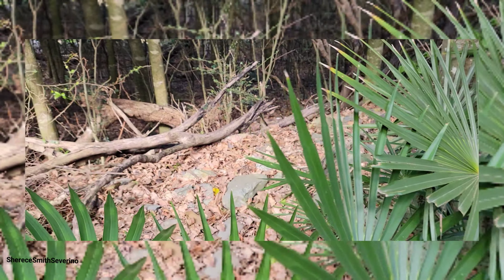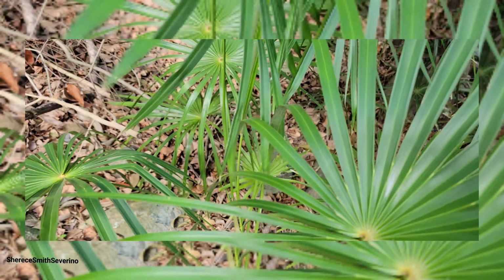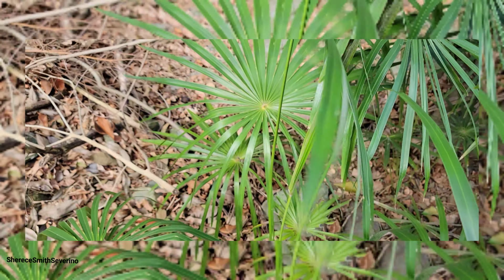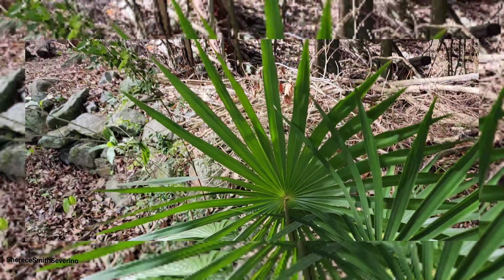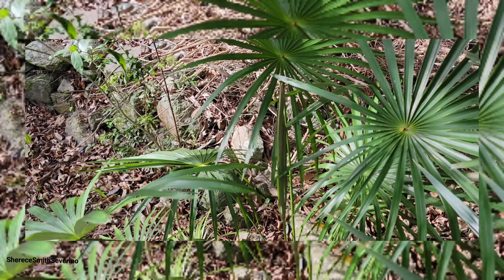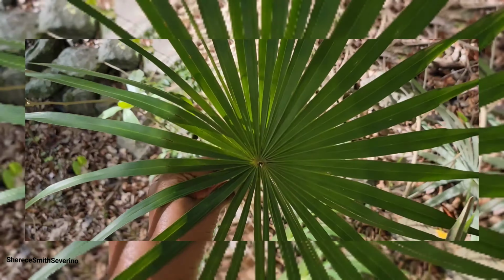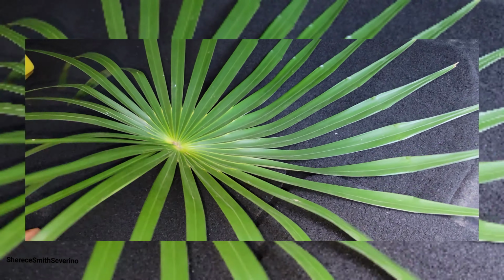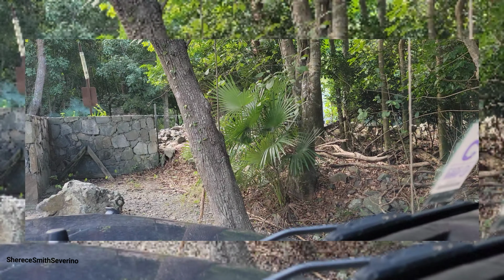New Project DIY/ Fan Palm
Popular Palm Frond home decor. from forest to home decor.